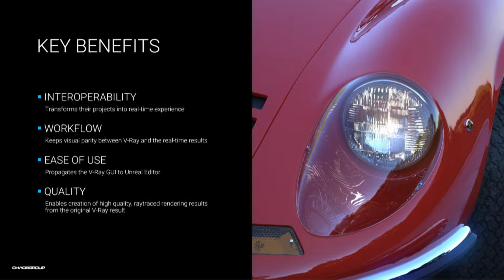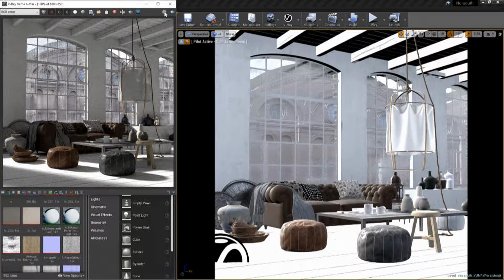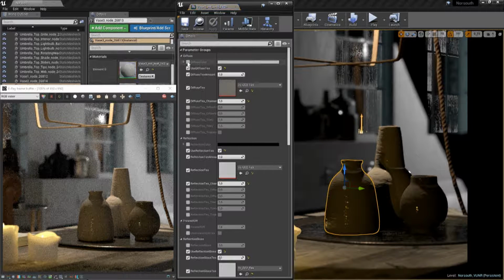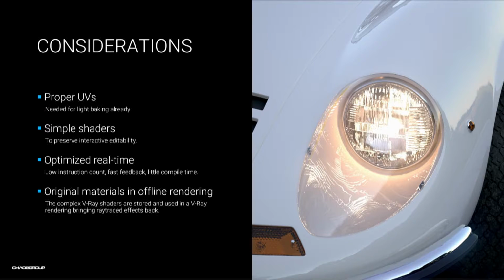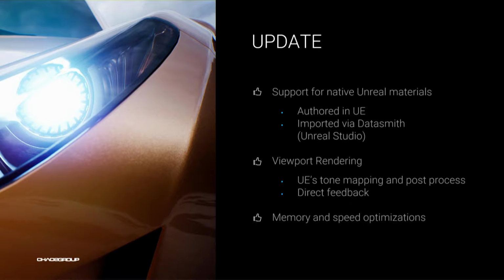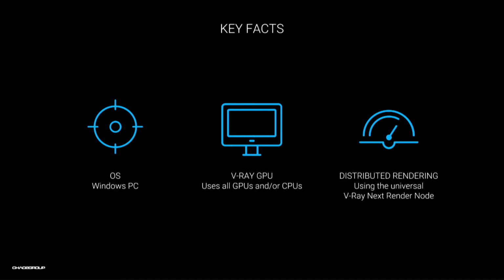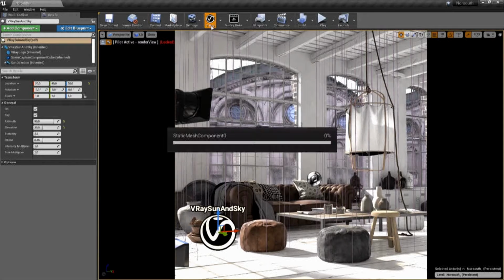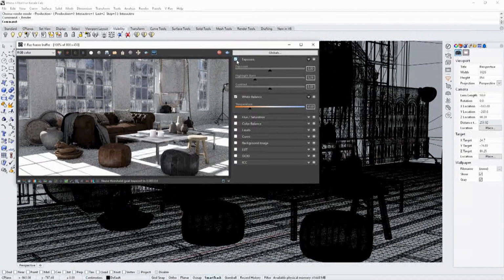Simeon Balabanov // Chaos Group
// Getting it real: AEC workflows real-time, real fast and ray traced

Interactive rendering, raytracing, real time are all not uncommon and unheard of in Chaos Group’s rendering world, and Simeon Balabanov himself can look back at years of experience in using all of them throughout their evolution and in numerous workflows.

Fresh off the release of V-Ray for Unreal’s first major Update 1, he joins with an overview of the way Chaos Group’s development team is set to answer and lead AEC industry’s growing interest in interactive real-time workflows across platforms.

From bringing interactive rendering directly to the Unreal viewport, through providing cross-platform exchange of geometry, materials, lights, to 1-click export from and to host applications – all is set to provide AEC professionals with a powerful new design tool, seamlessly integrated within their process. Photoreal, reality-based and reality-tested.